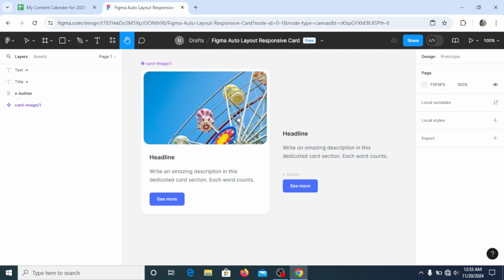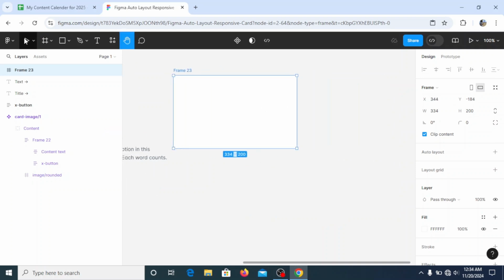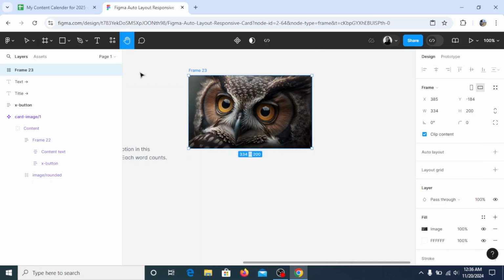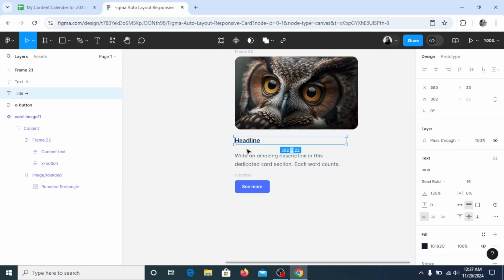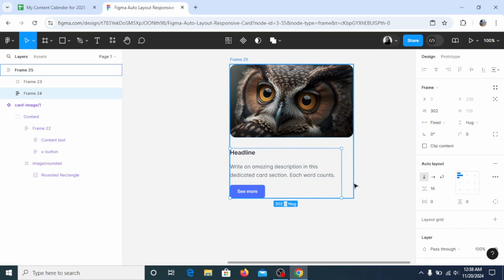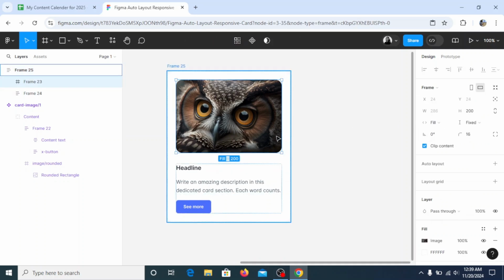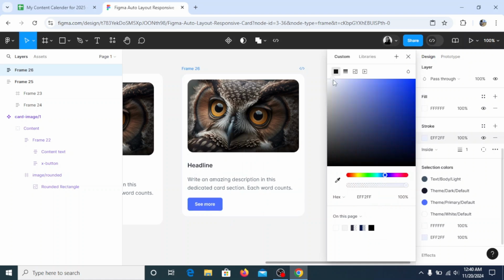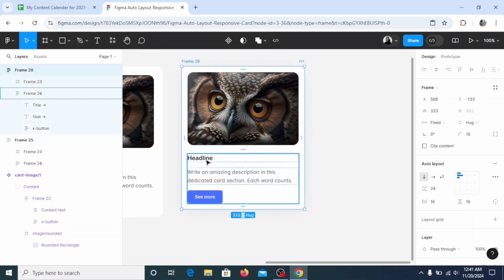Figma Auto Layout: Responsive UI Card Design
In this video, you will learn how to create responsive UI cards with Auto Layout.